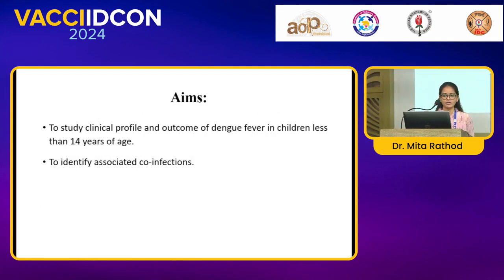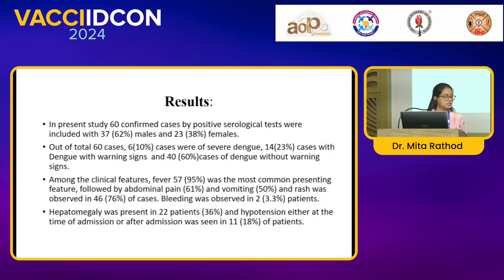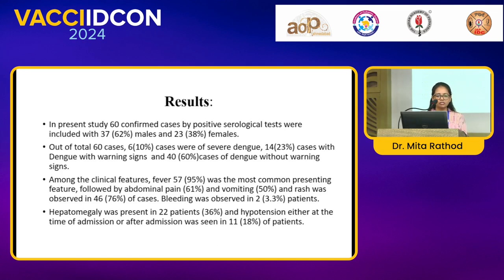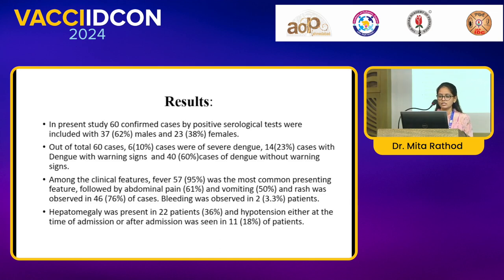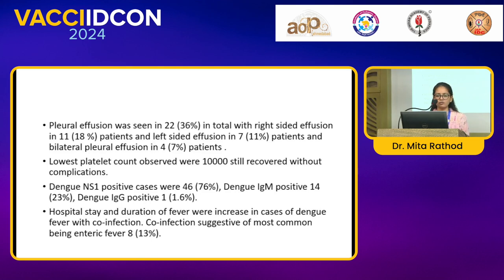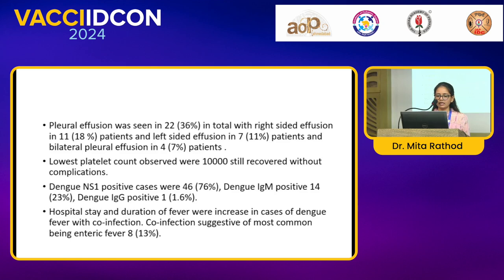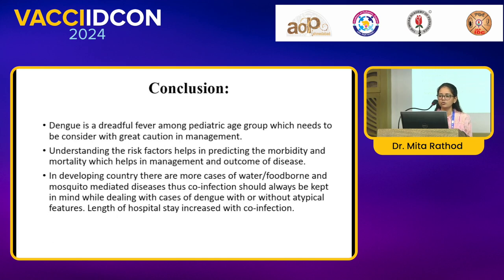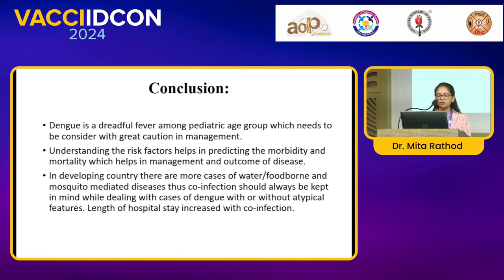VACCIIDCON 2024 Day 1 12 Oral papers